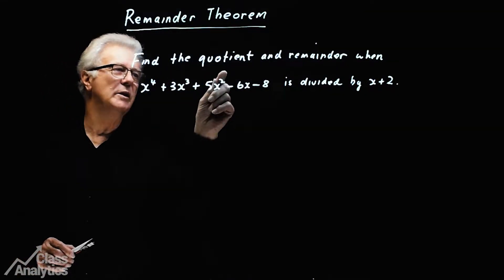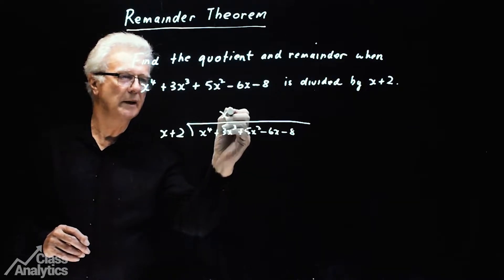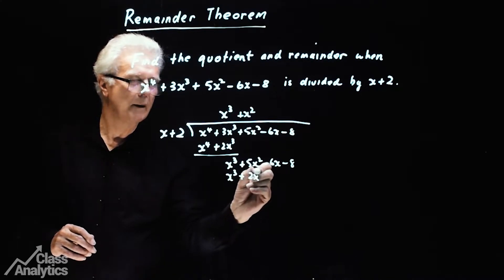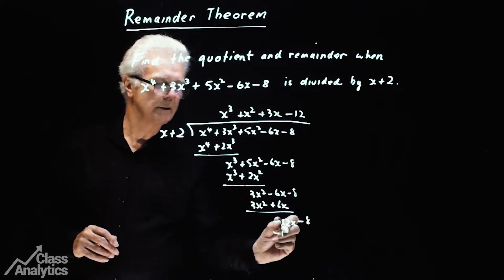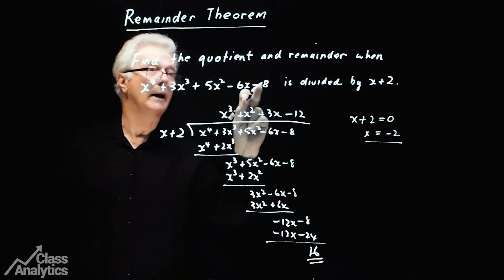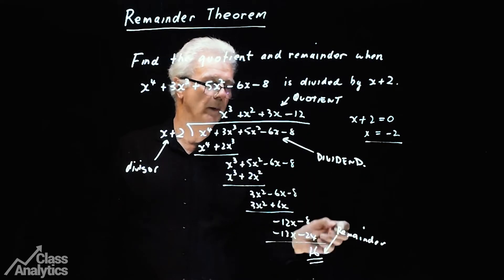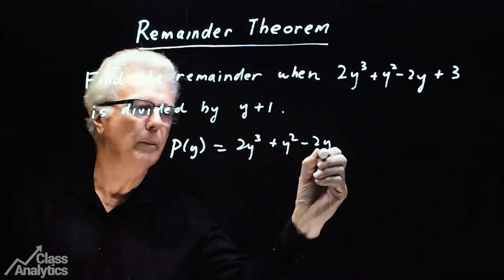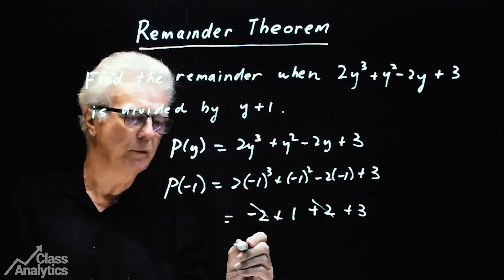Remainder Theorem (by Class Mathematics)